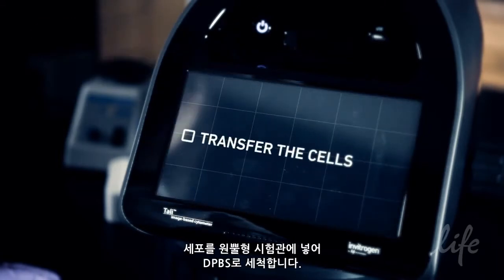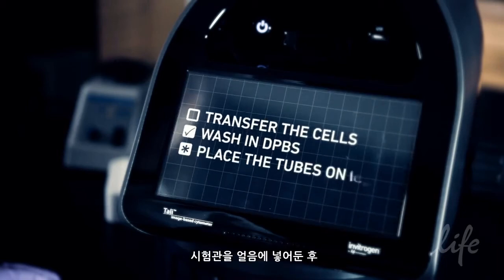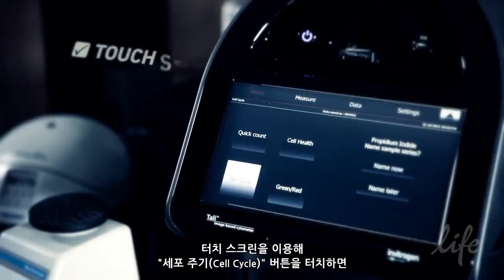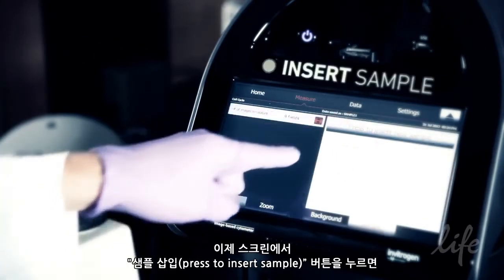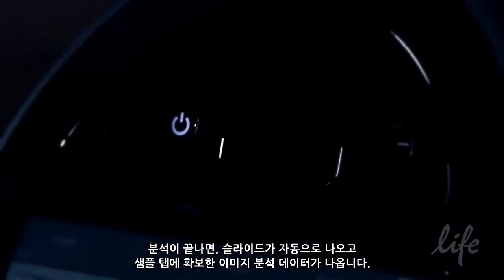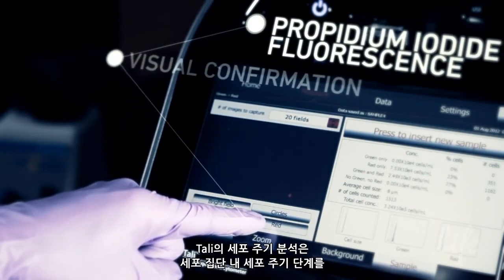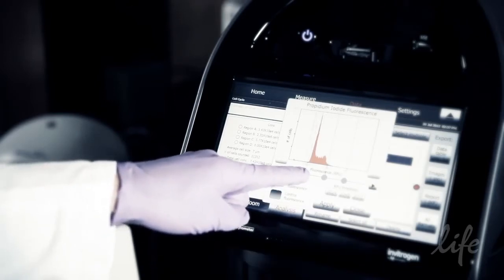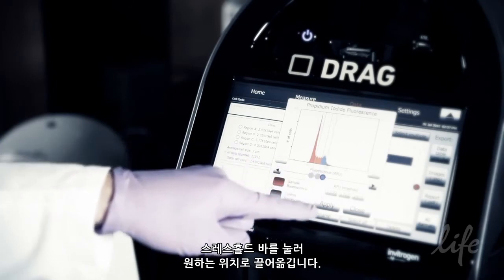Tali® 이미지 기반 세포분석기- 세포 주기 분석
을 방문하시면 더 많은 정보를 보실 수 있습니다.

이 비디오는propidium iodide(PI) 용액을 사용해 Tali® 이미지 기반 세포분석기로 빠르고 쉽게 세포 주기를 분석하는 방법을 설명하고 있습니다.
PI는DNA content에 의한 세포주기 분석을 고려한 핵산염색법입니다. Tali® 이미지 기반 세포분석기는 세포주기,세포자살,세포생존률 등을 정량분석하는 가장 빠른 벤치탑 장비입니다.

크리스가 방금 전 준비한 샘플을 가져옵니다. 이 실험에서 크리스는 약물 치료가 세포 주기에 미치는 영향을 평가하고자 합니다. 세포 집단에서 세포주기 단계를 확인하기 위해 propidium iodide 염색액과 RNAse를 사용할 것입니다.
세포를 원뿔형 시험관에 넣어 DPBS로 세척합니다. 시험관을 얼음에 넣어둔 후 DPBS를 제거하고 얼음으로 냉각한 70% 에탄올에서 세포를 1x 106--5 x 106 cells/mL까지 천천히 재현탁합니다.  고정 세포의 단일 세포 현탁을 보장하기 위해 70% 에탄올을 한 방울씩 매우 천천히 넣으며 부드럽게 교반 시킵니다.

세포를 단일 세포 현탁으로 고정시키는 것이 중요합니다. 이 고정 단계에서 세포가 뭉치기 쉽습니다. 먼저 70% 에탄올 초기 용량(1 mL)을 한 방울씩 천천히 주입하며 교반하여 세포가 뭉치지 않게 합니다.

세포를 하룻밤 동안 --20°C에 둡니다. 이 세포는   --20°C에서 수 주 동안 보관한 후 염색과 분석을 할 수 있습니다.
세포 집단에서 세포 주기 단계를 확인하기 위해 propidium iodide 용액을 사용합니다. 세포 농도 약 1,000,000 ~ 5,000,000 cells/mL의 현탁액에서  작업이 가능하기 때문에 농도가 정확할 필요는 없습니다. propidium iodide 용액 500 µL 에서 세포를 재현탁하고 실온의 암소에서30분간 배양합니다.

기기 분석 준비가 완료되었습니다. 슬라이드 챔버마다 샘플 25 μL를 주입합니다. 샘플이 들어있는 챔버를 기기 반대 방향으로 하여 슬라이드를 슬라이드 포트에 넣습니다.
터치 스크린을 이용해 "세포 주기(Cell Cycle)" 버튼을 터치하면 샘플 시리즈 이름 입력 창이 나옵니다.  샘플 이름은 여기에서 입력하거나 나중에 입력할 수 있습니다.
이제 스크린에서 "샘플 삽입(press to insert sample)" 버튼을 누르면 샘플이 기기 안에 들어가고 세포의 라이브 영상을 볼 수 있습니다. 스크린에 화면이 나오면 기기 오른쪽에 있는 이미지 조절 손잡이를 이용해 세포 초점을 맞춥니다. 초점이 잘 맞추어진 이미지는 균일하게 어두운 세포가 밝은 후광으로 둘러싸여 있어 보입니다.
확보할 보기(view) 영역 수를 규정하려면 "확보 이미지 수(# of images tocapture)" 에 있는 화살표를 터치하여 드롭다운 메뉴에서 활성화된 옵션을 선택합니다.분석 보기 영역이 많을수록 통계 분석 검정력이 높아집니다. "샘플 분석(Press to run sample)"을 누릅니다.
분석이 끝나면, 슬라이드가 자동으로 나오고 샘플 탭에 확보한 이미지 분석 데이터가 나옵니다. 세포 주기 분석 에는 계수한 세포 수, 총 세포 농도, 지정 영역별 세포 농도와 세포 크기,  propidium iodide 형광 분포 히스토그램  결과가 나옵니다. 확보한 보기 영역 이미지 시험을 통해 이 결과를 눈으로 직접 살펴보며 확인할 수도 있습니다.
Tali의 세포 주기 분석은 세포 집단 내 세포 주기 단계를 간편하고 확실하게 분석합니다. 각 세포 주기 단계의 임계 게이트는 3가지 방법으로 설정할 수 있습니다.
1.스레숄드(threshold) 바 3개(히스토그램 상 회색 수직 바) 중 하나를 눌러 선택합니다. 선택한 스레숄드 바가 회색에서 파란색으로 바뀝니다. 히스토그램 하단에 있는 화살표를 눌러 스레숄드 바를 움직일 수 있습니다.
2.스레숄드 바 3개 중 하나를 눌러 선택하면 선택한 스레숄드 바가 회색에서 파란색으로 바뀝니다. 스레숄홀드 바를 눌러 원하는 위치로 끌어옮깁니다.
3.'RFU 스레숄드 아래에 있는 숫자를 누르면 팝업 키보드창이 나타나 수치를 직접 입력할 수 있습니다.
데이터를 .FCS 파일로 내보내기 하여 유세포분석 소프트웨어로 다른 분석을 할 수 있습니다.
작지만 강력한 Tali® 이미지 기반 세포분석기는 눈으로 확인할 수 있는 정량 분석법으로 빠르고 간편한 세포 주기 분석에 이상적입니다.
Tali™ 이미지 기반 세포분석기에 대한 자세한 정보는 확인하실 수 있습니다.